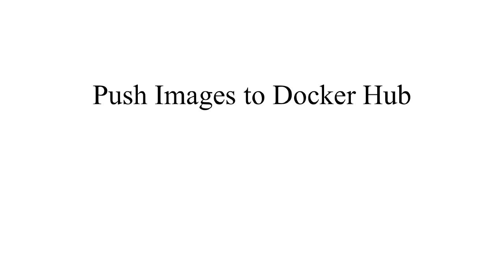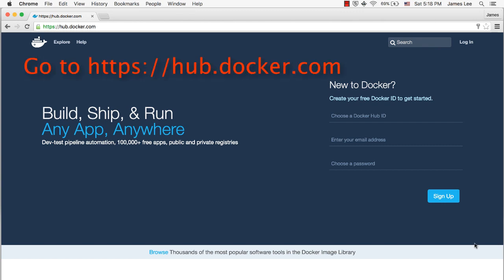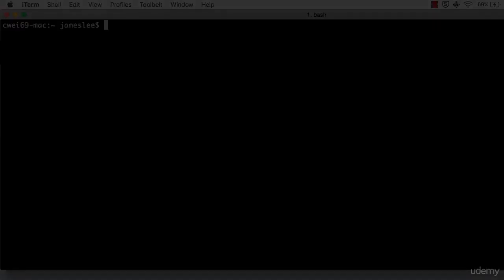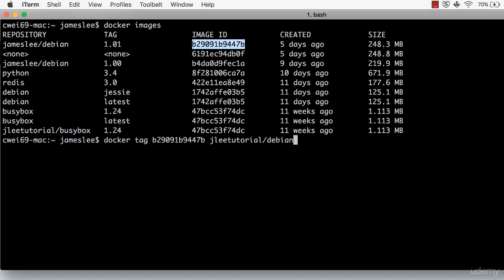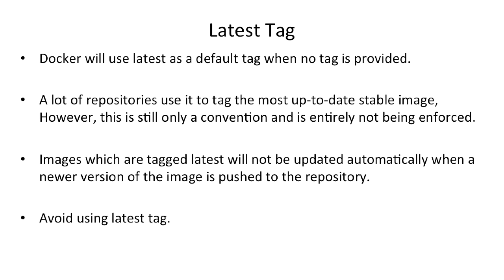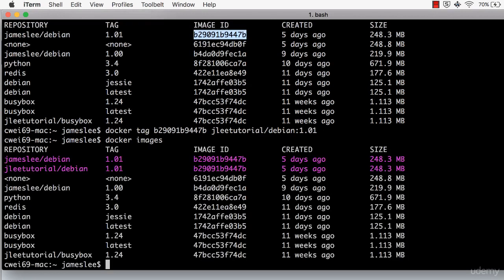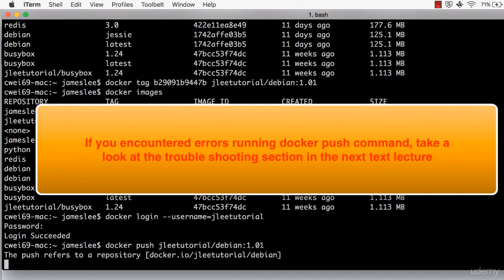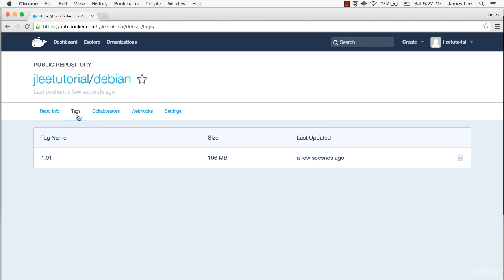Docker Full course | Part 1 | Push Docker Images to Docker Hub